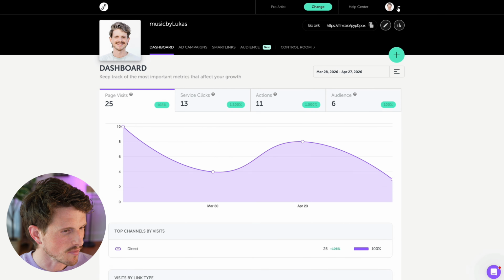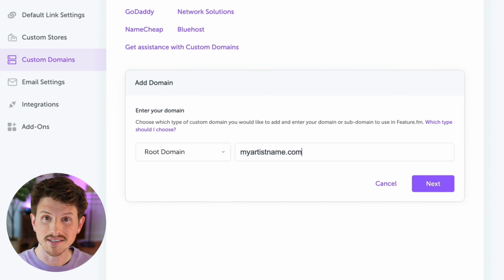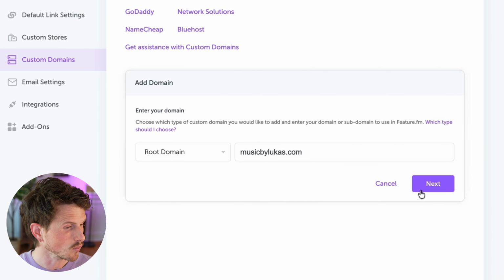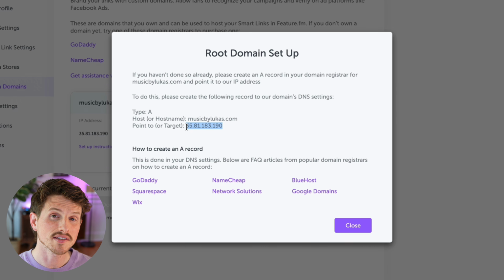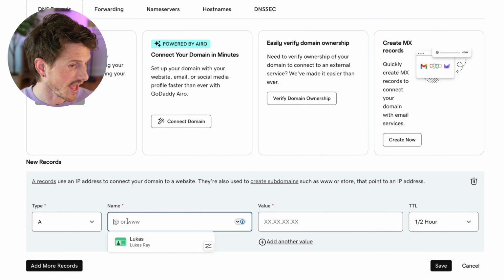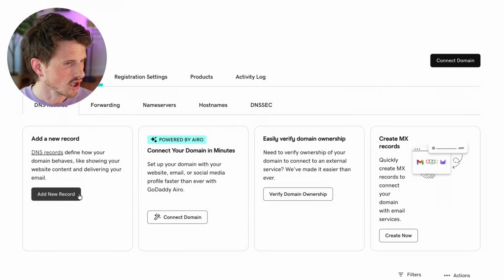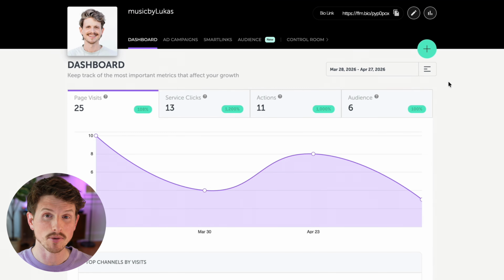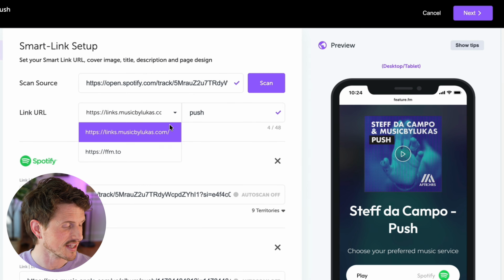How to create a custom domain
How to set up your very own custom domain in Feature.fm

Now, you’ll be able to completely replace the standard “ffm.to” with your own domain, like myartistname.com

This gives you a way to use your own custom domain for all your smart links and landing pages, making them more recognizable and consistent with your brand to your fans.